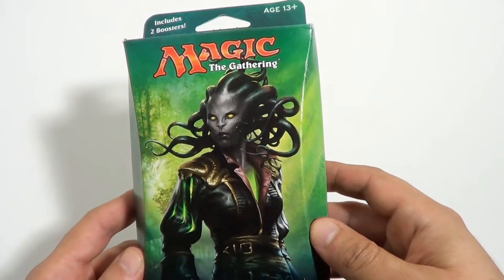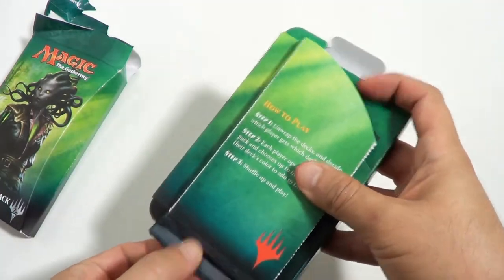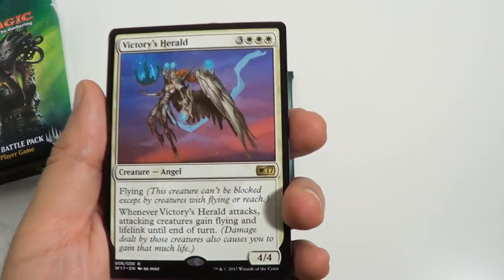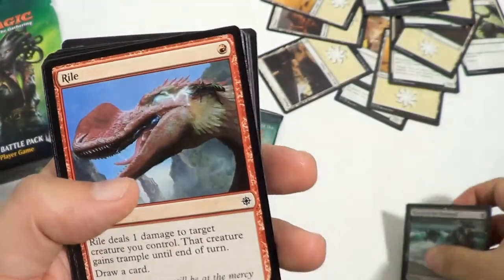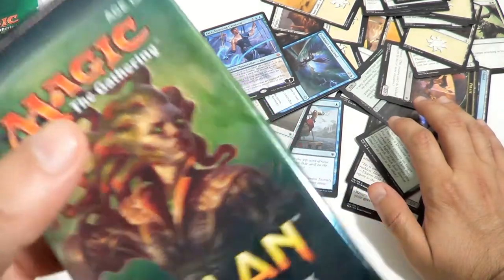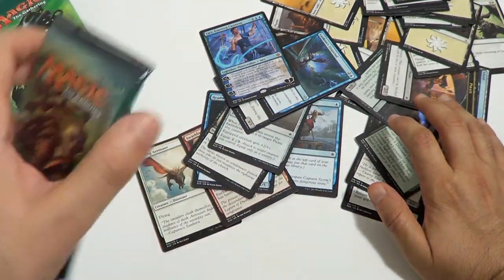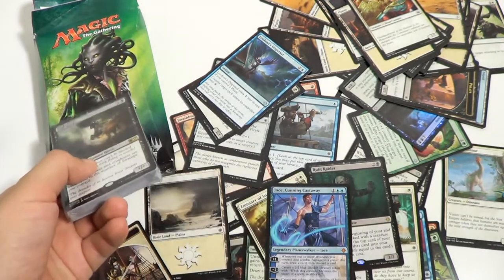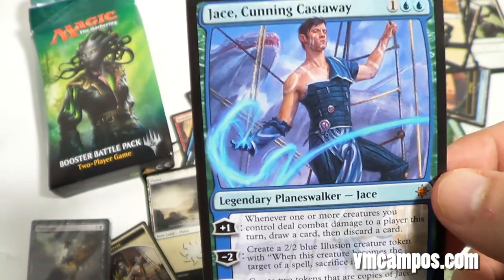What's Inside an Ixalan Booster Battle Pack? Crack-a-Pack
Have you seen those $9.95 Ixalan Booster Battle Packs? Have you wondered what's in them? Let's open one up and see if it's worth it.

If you enjoy my content, consider contributing $1